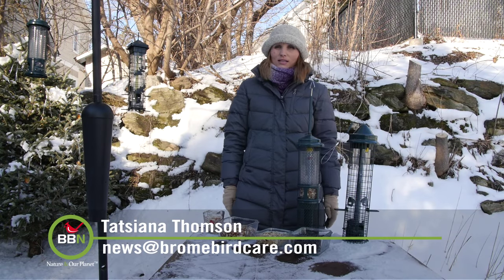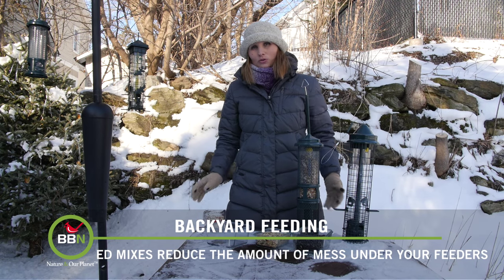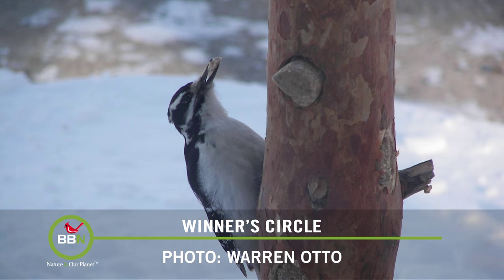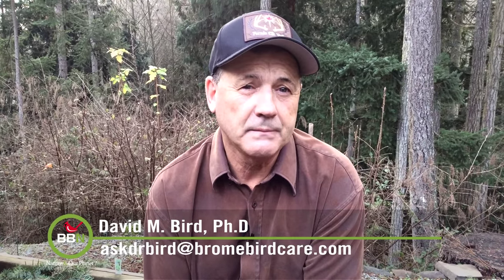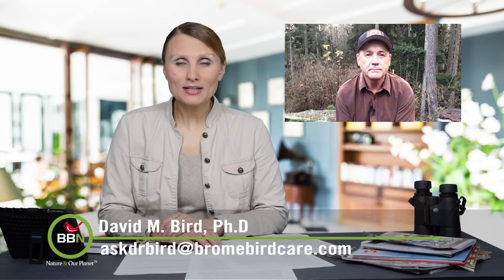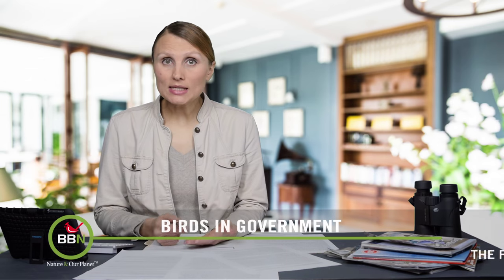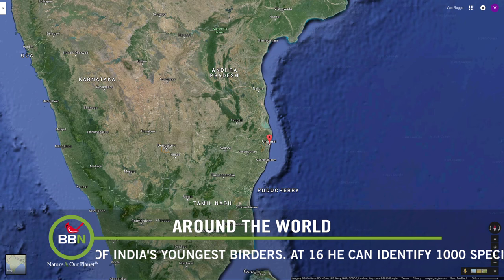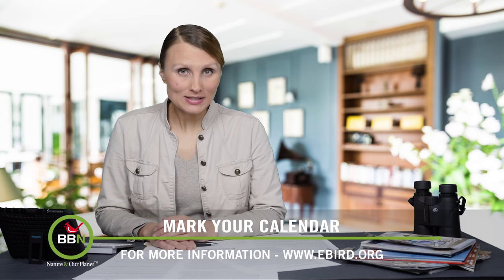BBN Brome Bird News Episode 115 - What to feed birds in Winter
In this episode Tatsiana talks about that to feed birds in the winter, Dr. Bird talks about cleaning out birdhouses, we learn how a zebra finch learns to sing, how birding is becoming more popular with a younger generation. Montana has voted to move 120 Sage Grouse to Alberta over the next 5 years, and Cornell is accepting submissions for their Young Birders Program.